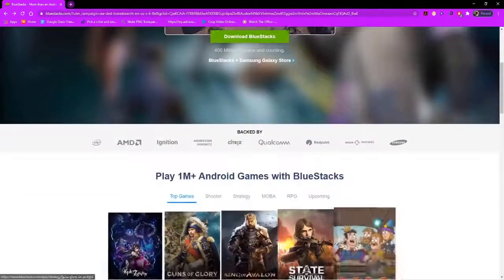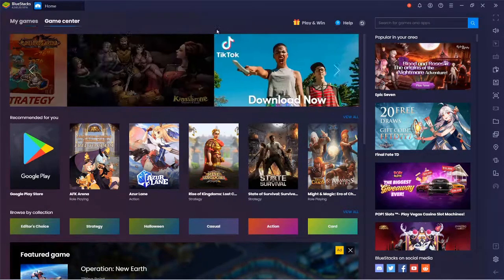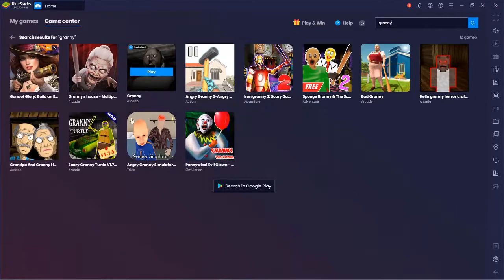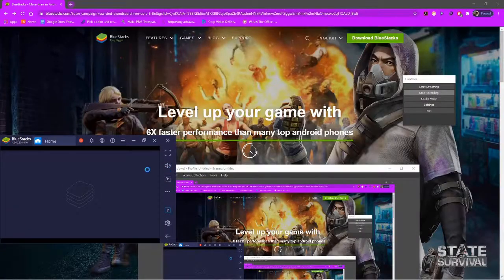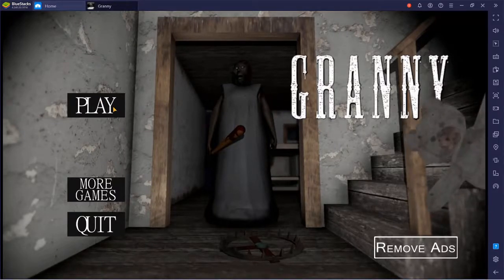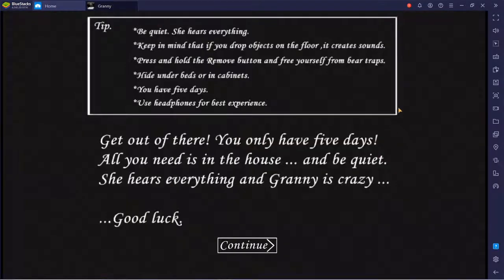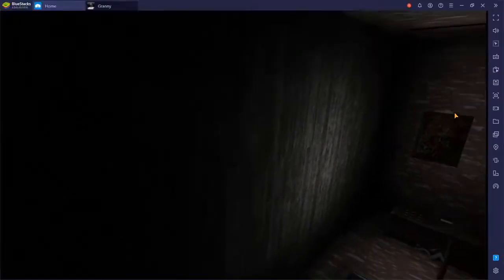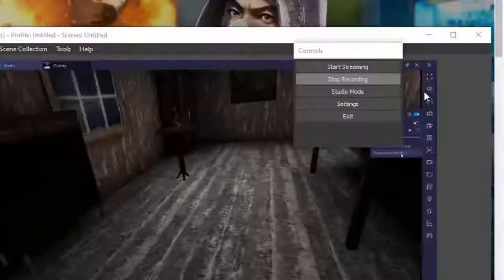HOW TO GET GRANNY ON PC 2020 [Bluestacks]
Hello this is a tutorial on how to get Granny on Pc in 2020!
If u are having any concerns or questions I will try to help u down below in the comments.